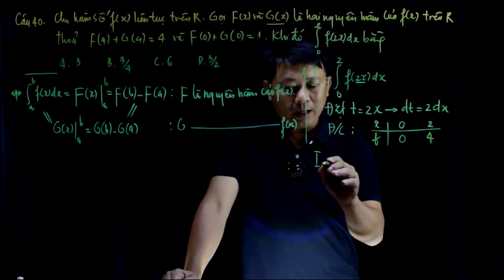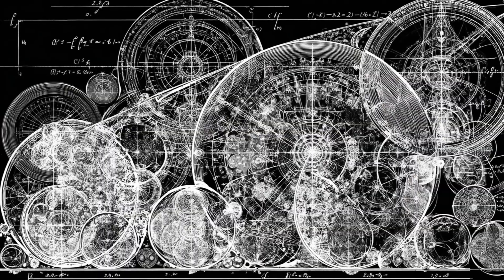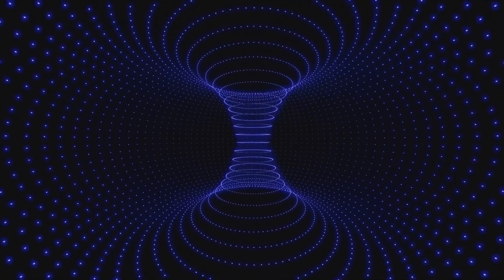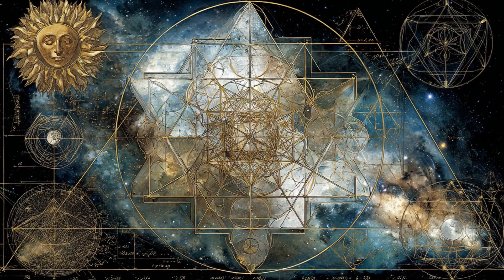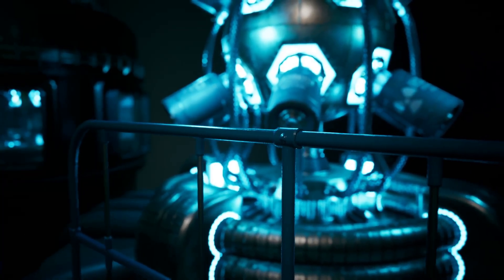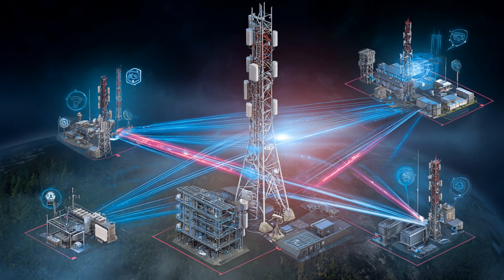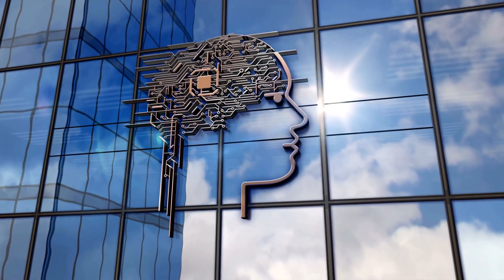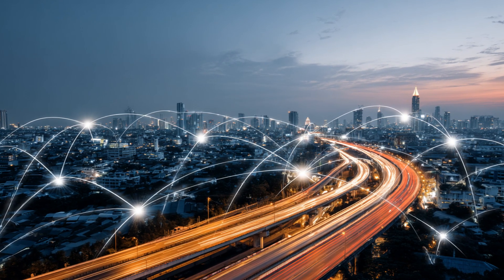Zero-Point Energy Explained: The McGinty Equation’s Breakthrough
The McGinty Equation (MEQ) represents a revolutionary breakthrough in theoretical physics, redefining our understanding of zero-point energy (ZPE) — the background energy inherent in the vacuum of space. By integrating quantum field theory, fractal geometry, and gravity, the MEQ transforms ZPE from an unstable theoretical construct into a structured, extractable, and sustainable energy source.

This video explores how the MEQ enables technologies like fractal antenna arrays, resonant field harvesters, and gravitational feedback stabilizers to safely harness the energy of the vacuum. The implications stretch across clean energy, quantum computing, space propulsion, and advanced materials, ushering in a new era of limitless power and technological transformation.

Developed by Skywise AI and grounded in advanced physics, the MEQ reveals a future where energy scarcity is eliminated, planetary balance is restored, and humanity evolves into a civilization powered by the fabric of reality itself.